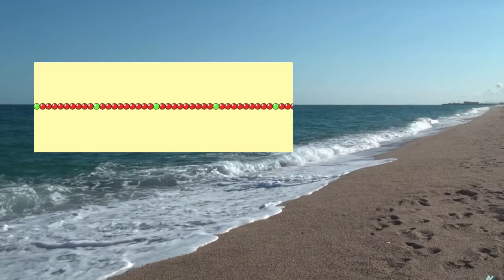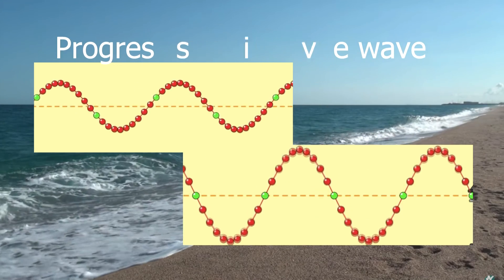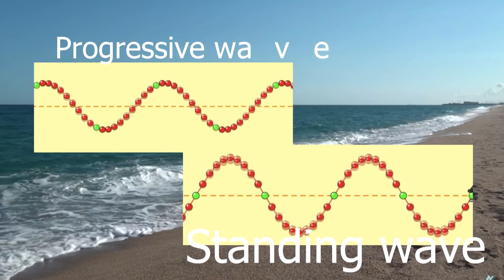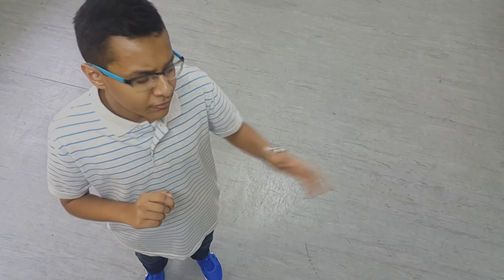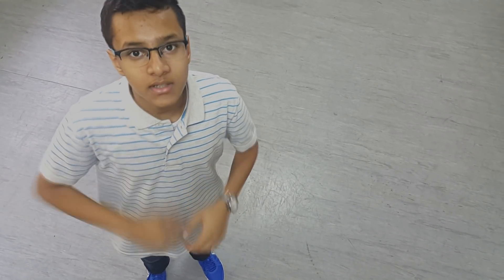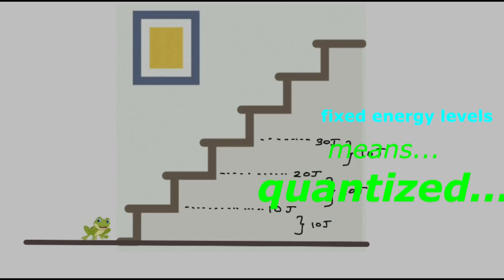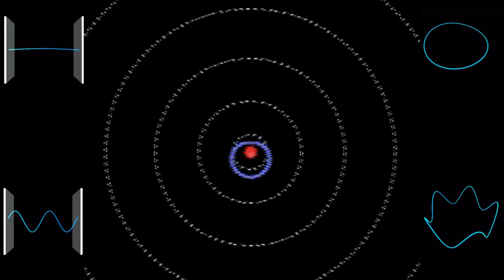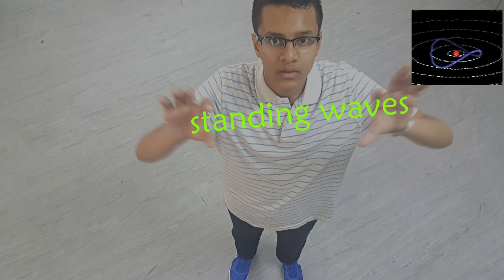Breakthrough Junior Challenge 2018 | Standing Waves & Electrons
In our mind, the picture of electron movement is circular. Louis De-Broglie put forward the wave model of the atom with quantized energy levels. I was very keen to investigate about the electrons how it moves from one shell to the next shell.

 So basically at first, I was really confused that what topic should I take so after spending a lot of time in research I finally found out the topic which would be very useful for me and for the world (mean the viewers). I really hoped that my video would be useful for teaching purposes also.

This is my entry to the Breakthrough Junior Challenge 2018

- Abrar Galib, United Arab Emirates.